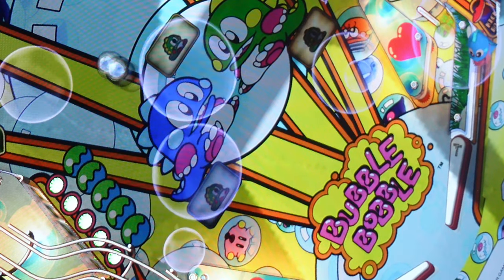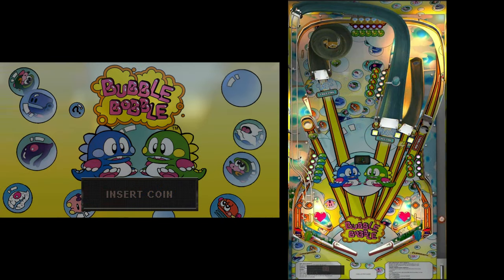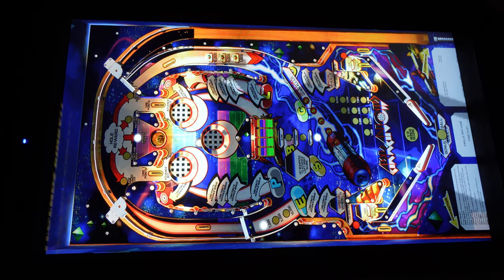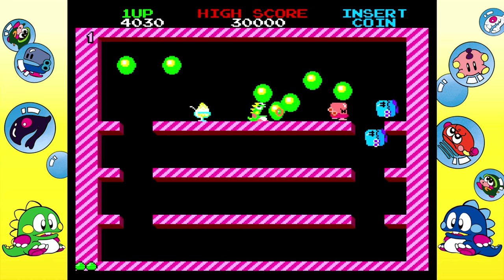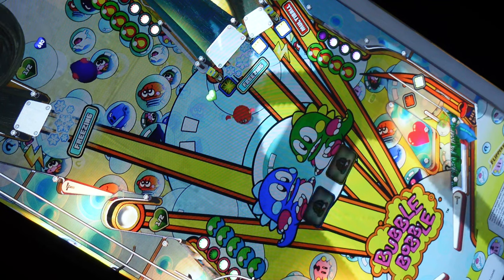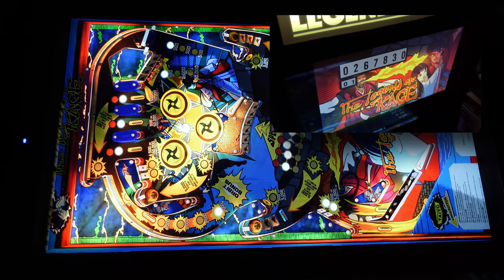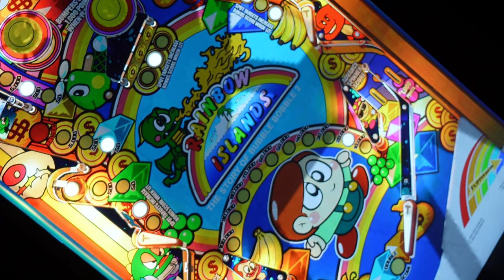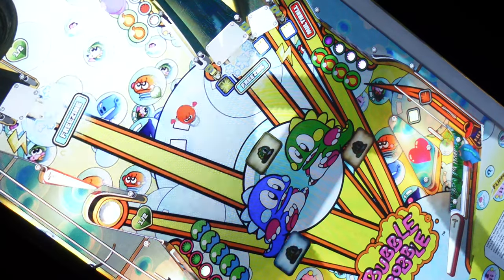New Retro Arcade Taito Pinball Games! Bubble Bobble, Arkanoid & MORE! AtGames Legends Pinball Review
Taito Pinball Volume 3 review for the AtGames Legends Pinball machine.

AUDIO:
Mic - Shure SM7B